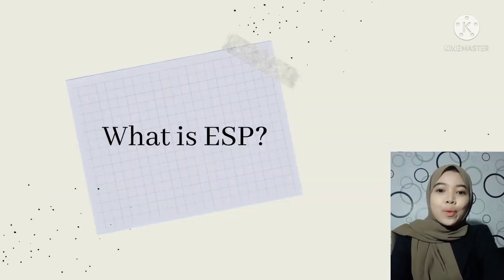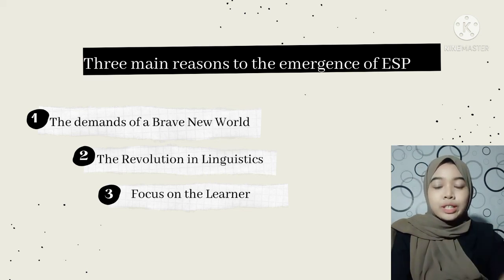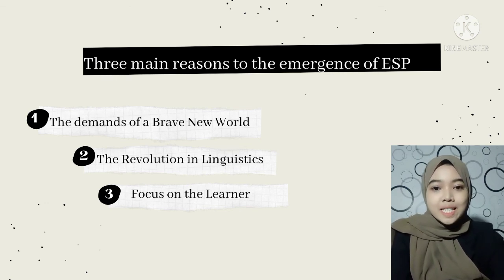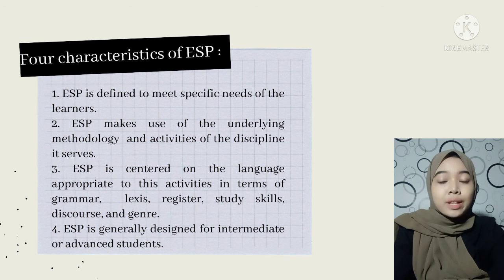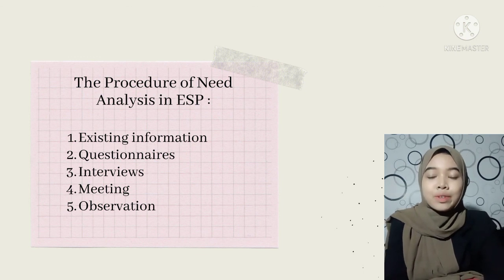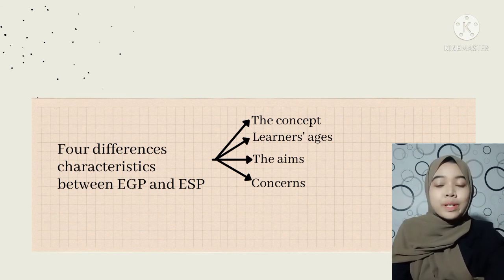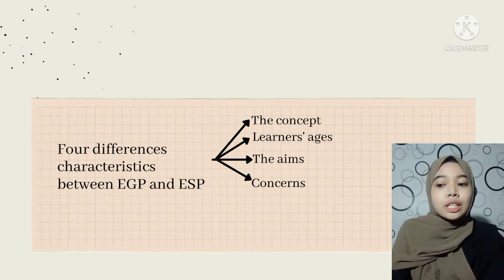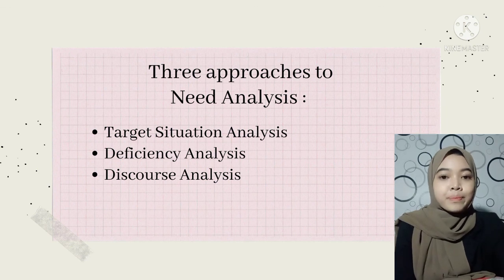Mid Test ESP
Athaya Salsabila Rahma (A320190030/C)